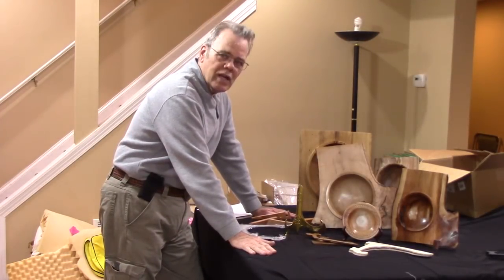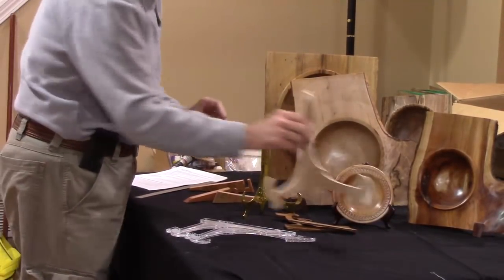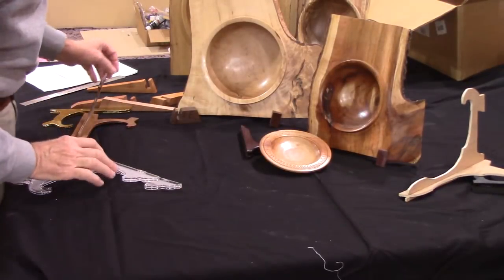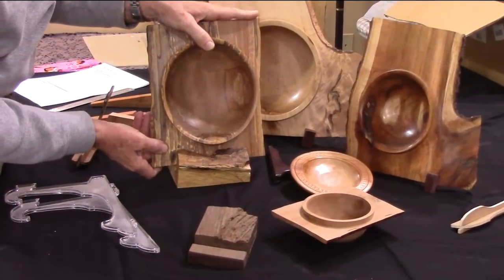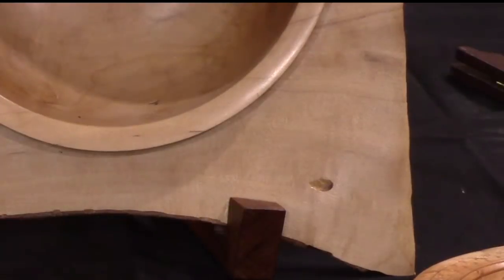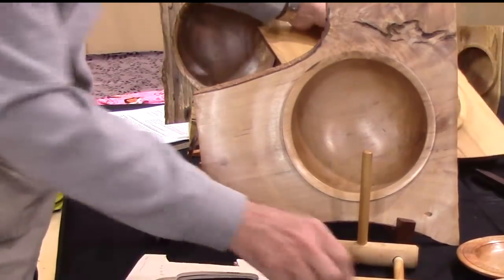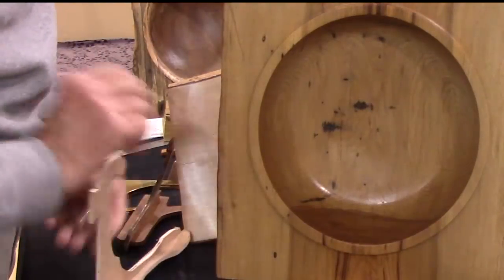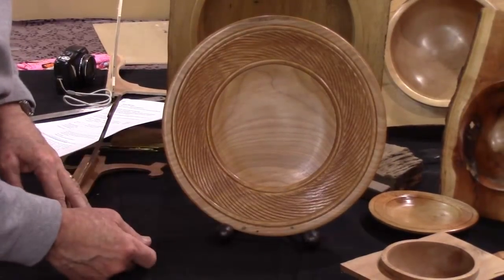How to Display Wood Turned Bowls and Platters?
I demonstrate some ways to make stands for displaying that wood turned bowl  or platter you want to show off. Turning it is just the beginning. You want to show it to its best advantage. At the end I have a slide show of some of the bowls and platters I have displayed with the various stands.

Here is a link to the Platter stand plans from thje South Aukland Woodturners Guild

I upload a new wood turning tip every Tuesday and a wood turning tutorial video each and every Friday so Ya’ll come back, hear?